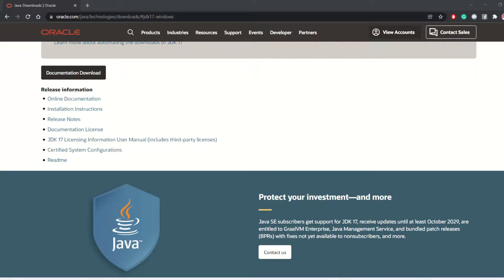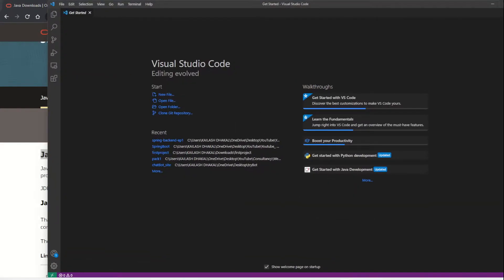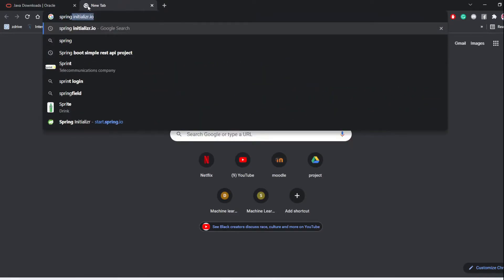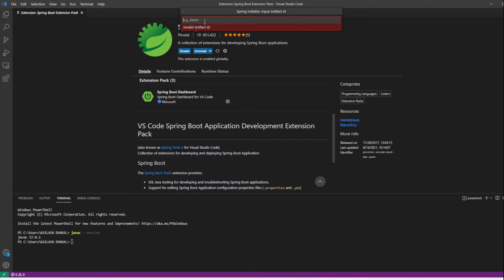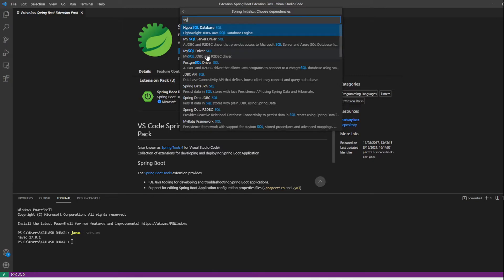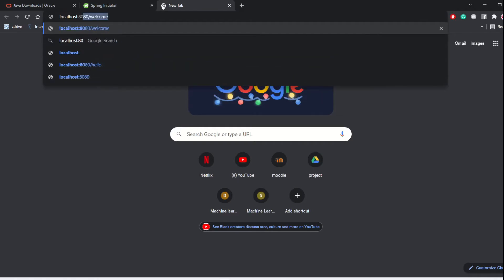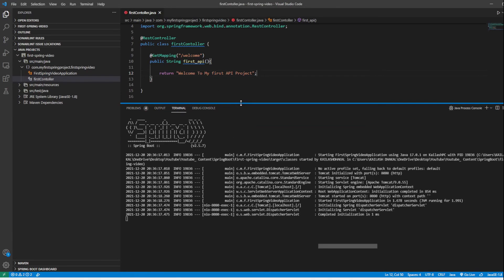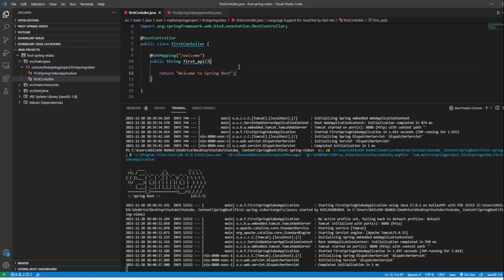Spring Boot Project With Vs Code || Create your First Rest API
In this video, I will go over "How to create your spring boot project using the VS Code (code editor). I will give a high overview of the JDK requirement and environment variable path settings. Also will demo creating the RestAPI project (GETMapping and Setting the Controller).